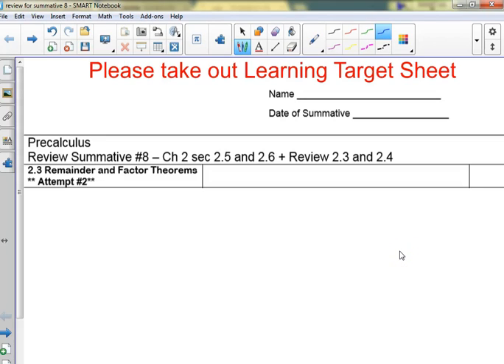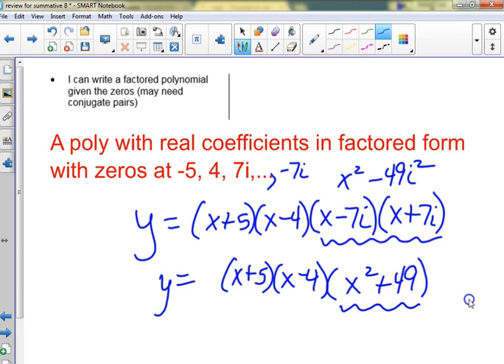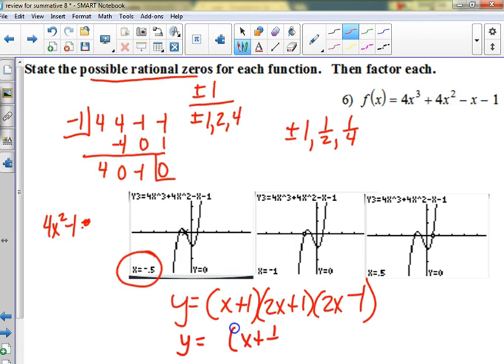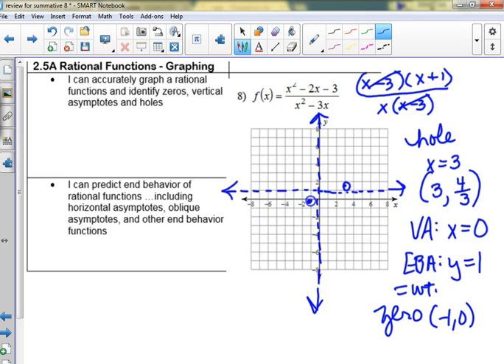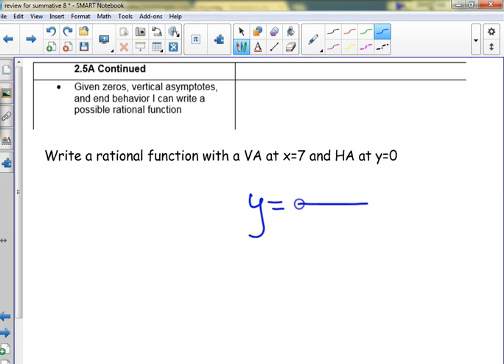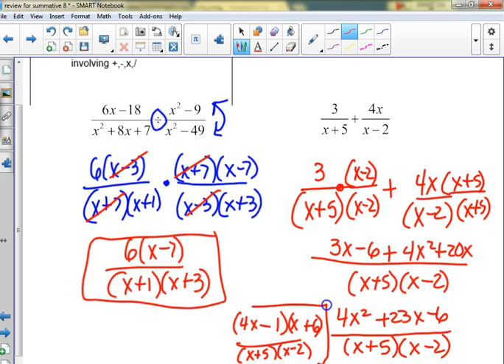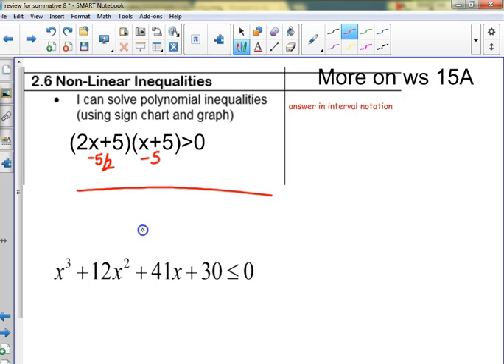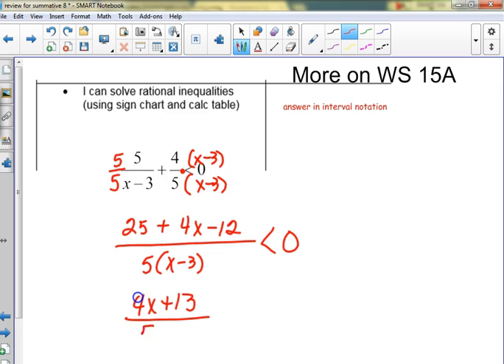Precalc Review for Summative #8 11.1.17